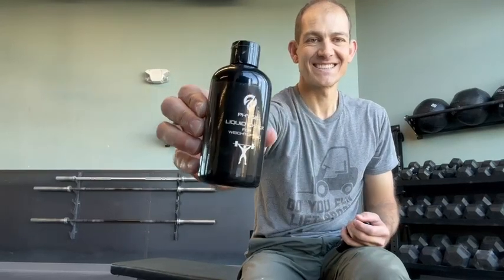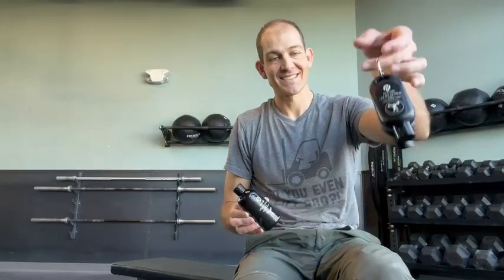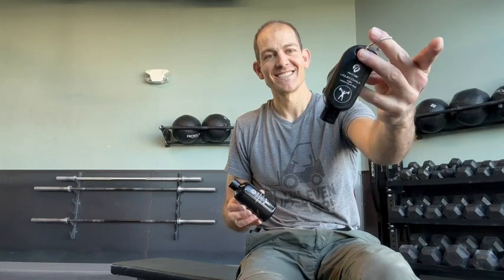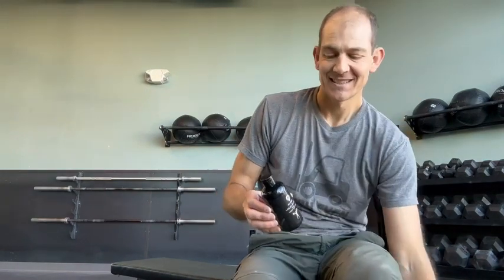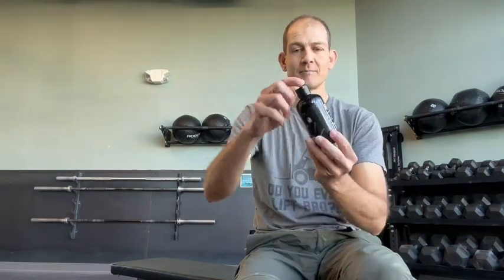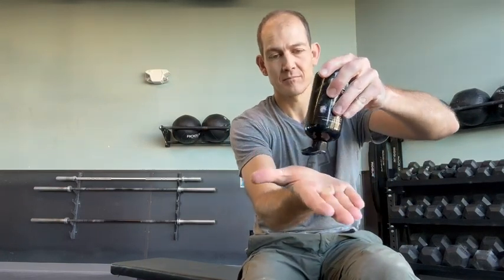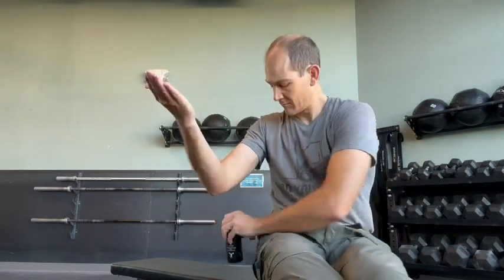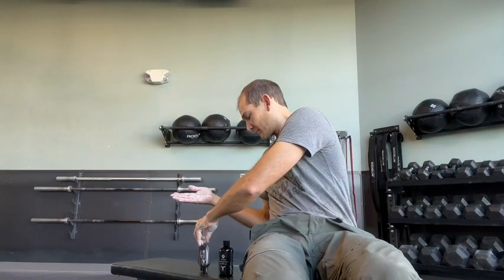EVMT Brands Liquid Chalk for Working Out Demo & Review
Amazon find!

Excited to introduce you to Liquid Chalk, the perfect addition to your gym bag. Whether you're lifting weights, doing yoga, or practicing gymnastics,  Liquid Chalk will help improve your grip and enhance your performance. Made with high-quality ingredients, our Liquid Chalk is long-lasting, non-toxic, and easy to apply. Watch this video to learn more about our Liquid Chalk and how it can take your workouts to the next level.